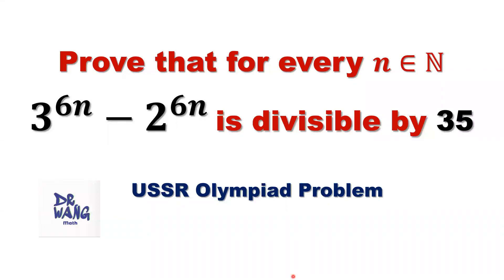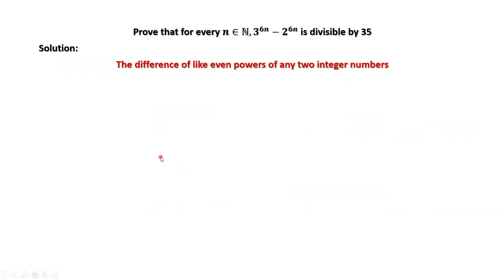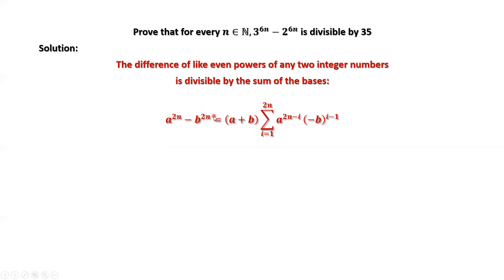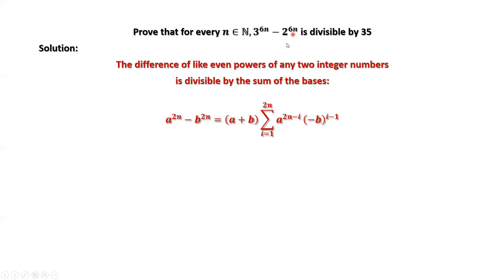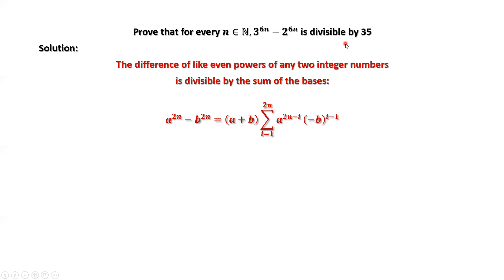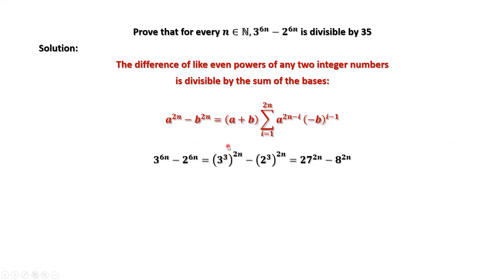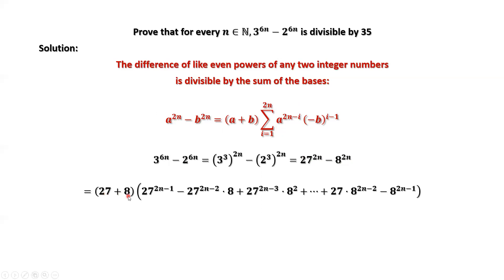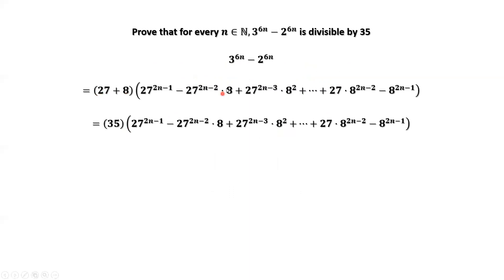Prove that for every 𝒏∈ℕ, 𝟑^𝟔𝒏−𝟐^𝟔𝒏 is divisible by 35 | Moscow Mathematical Olympiad Problem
We apply a special formula to complete the proof that for every positive integer n, 3^6n - 2^6n is divisible by 35.